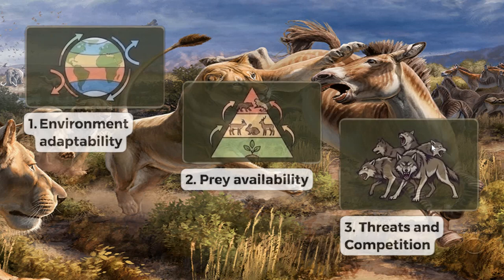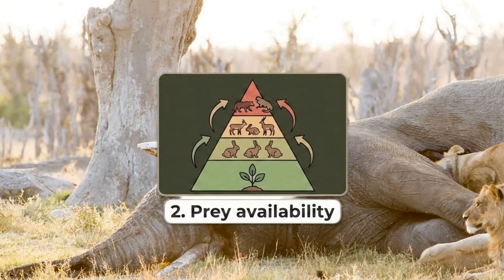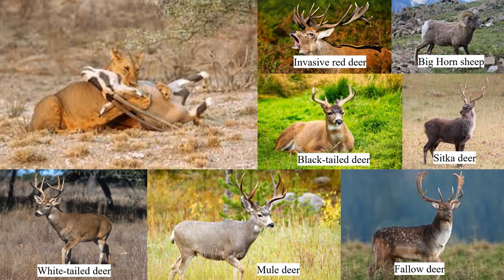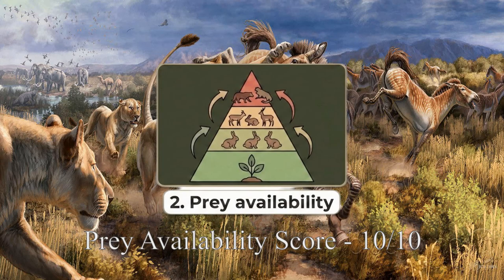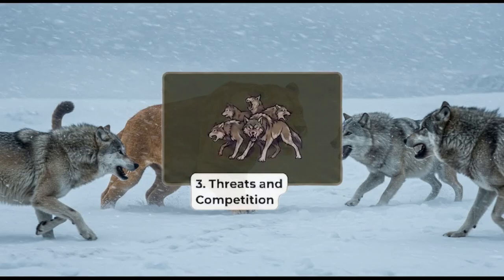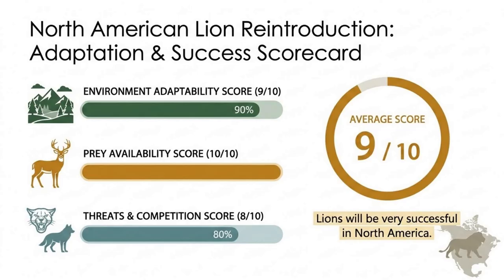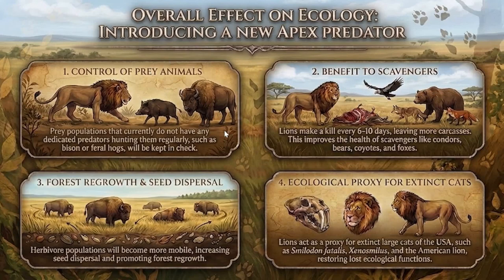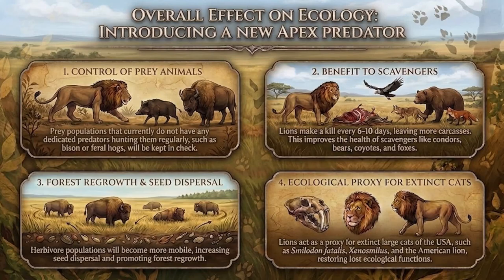Lions in USA! Speculative evolution!